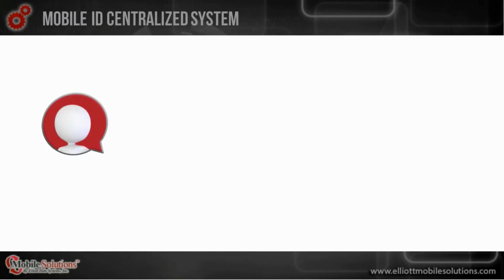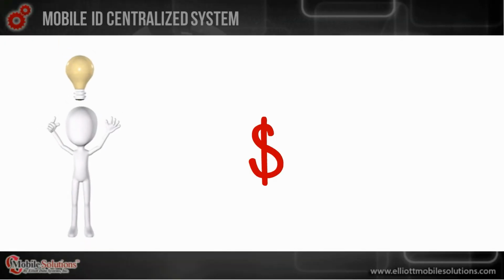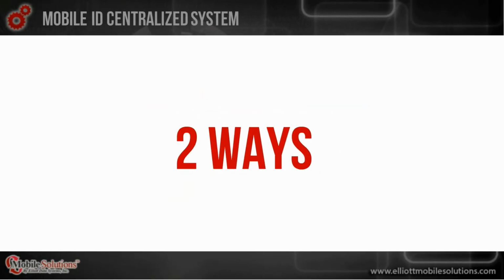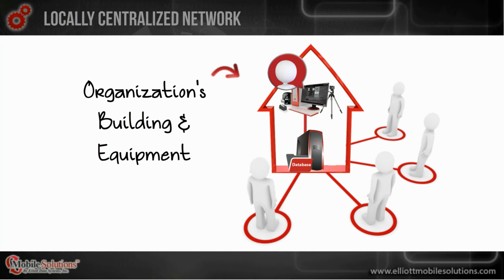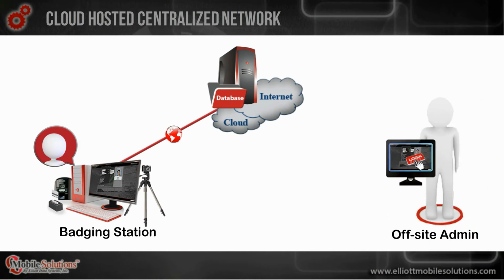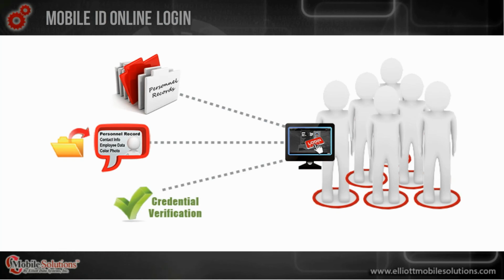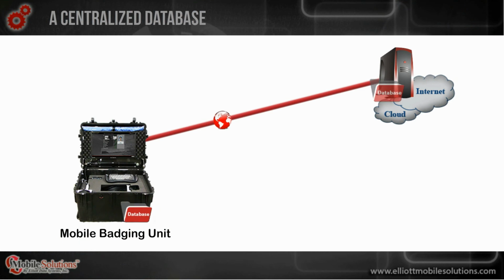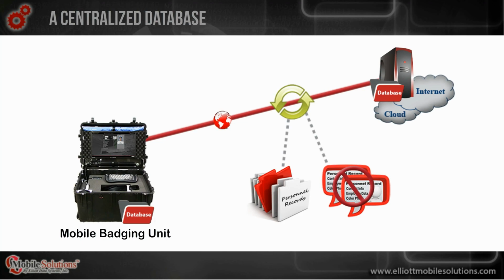Mobile ID for EMAs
Manage personnel, first responder and volunteer data using Mobile ID. Data is shared through a centralized database among multiple departments city, state or county wide.